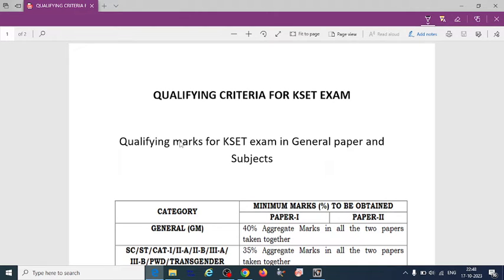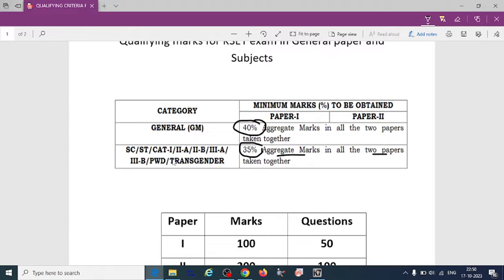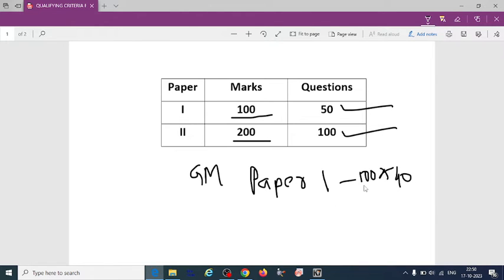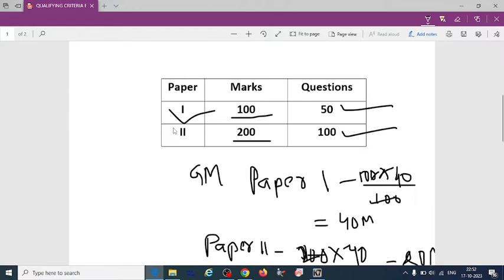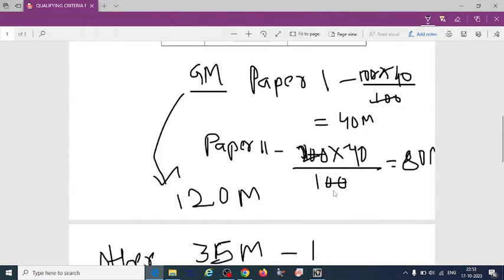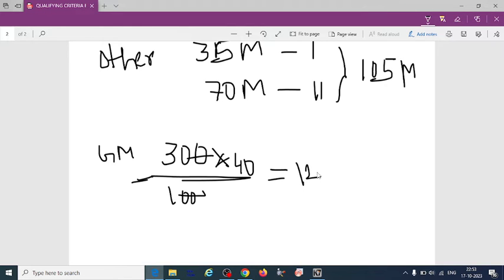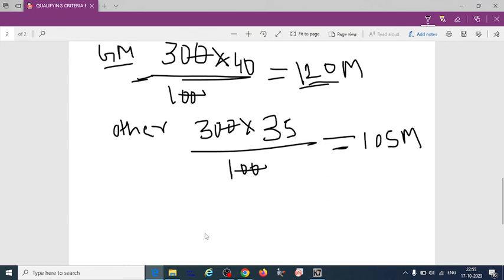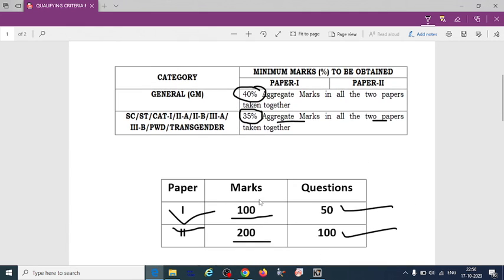Qualifying Criteria of Paper I and Paper II for KSET 2023 exam|| Eligibility for KSET Exam